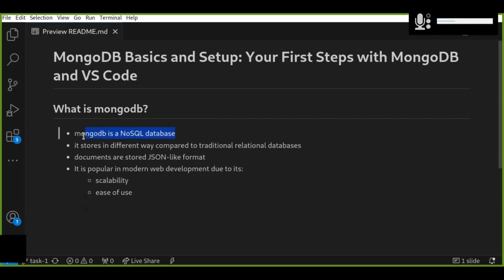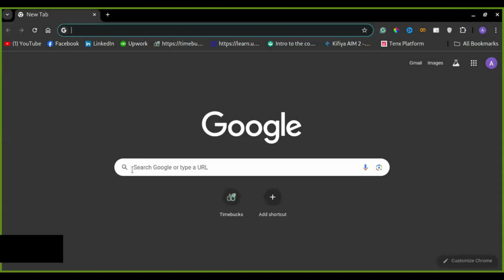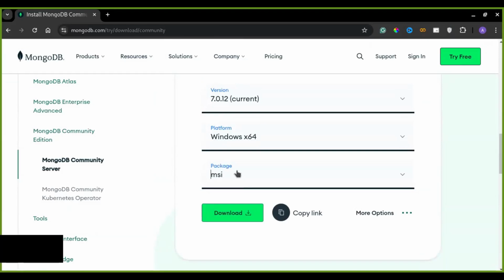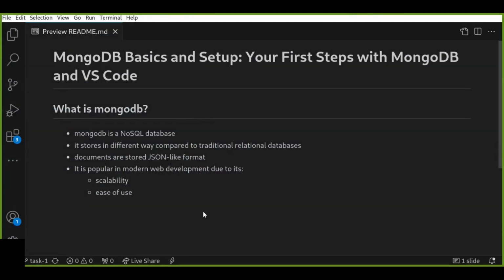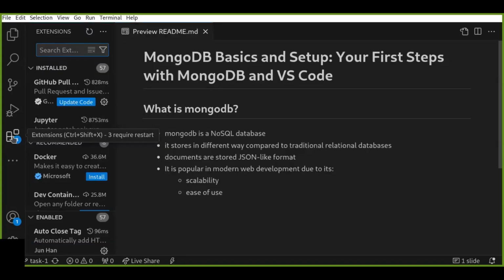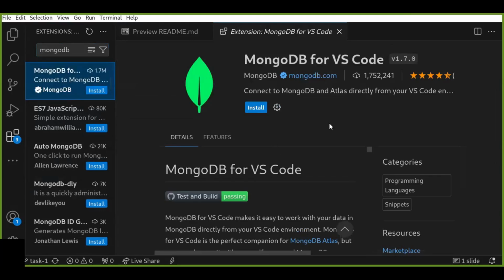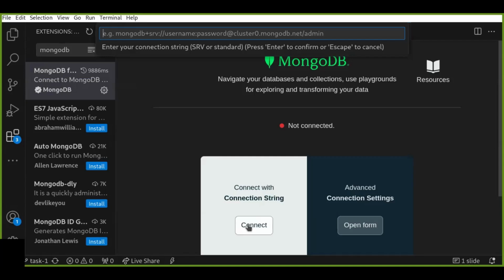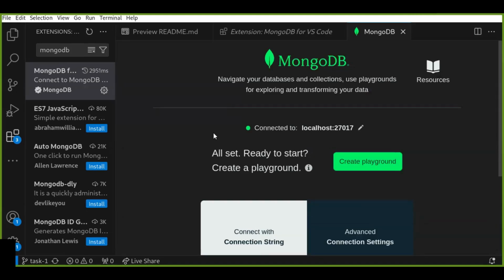MongoDB Basics and Setup: Your First Steps with MongoDB and VS Code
Hey everyone, welcome to the first episode of our MongoDB tutorial series! If you're new to MongoDB or databases in general, you're in the right place. Today, we're going to introduce you to MongoDB and walk you through setting up your development environment using Visual Studio Code. By the end of this video, you'll be ready to start working with MongoDB in your own projects.

                         COME AGAIN!